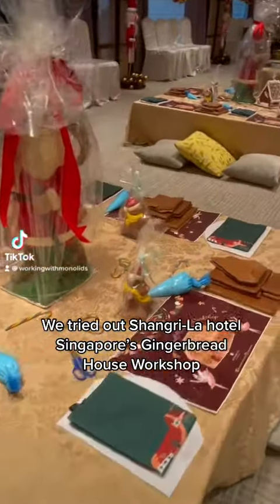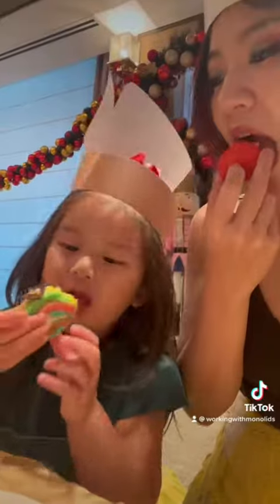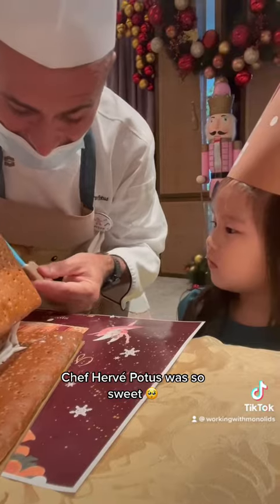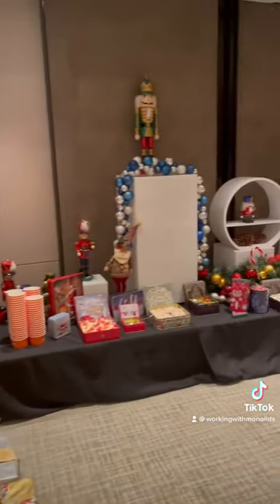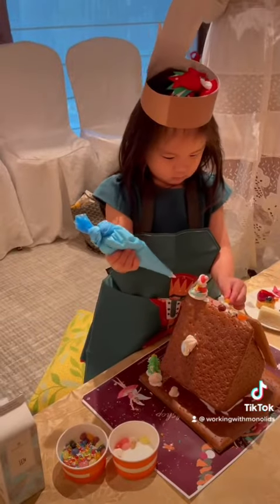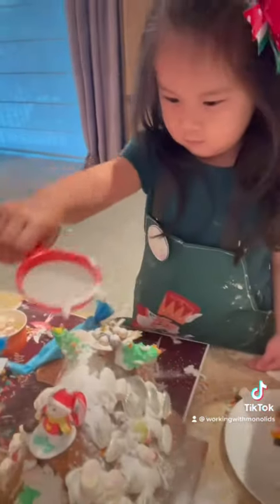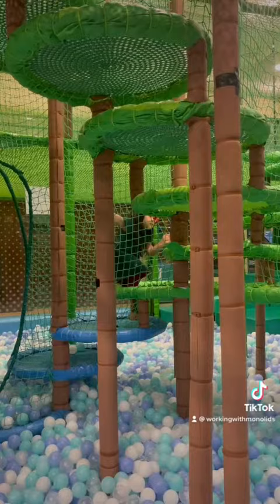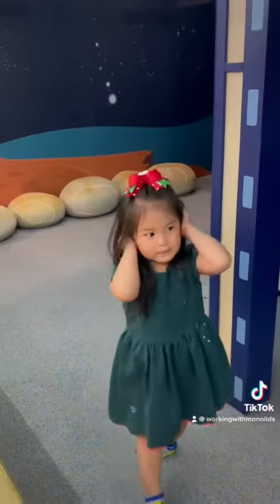Shangrila-La Hotel Singapore’s Gingerbread House Workshop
It’s definitely one of the best Christmas activities for kids in Singapore! And yes, it’s perfect for toddlers, my 3yo did it all on her own & didn’t need my help at all. Such a great way to encourage kids’ creativity & independence and you get so many delicious desserts out of it too!